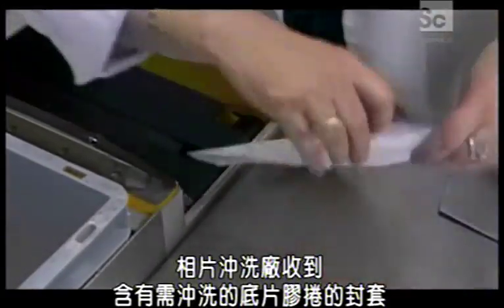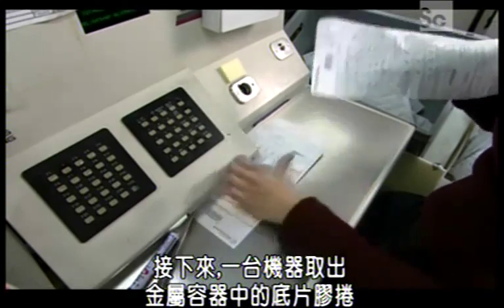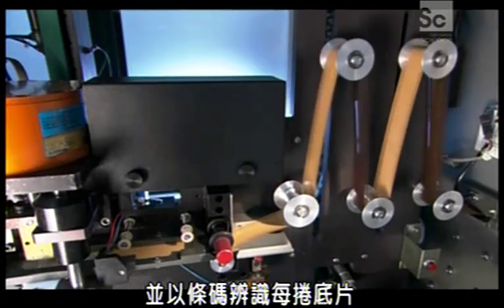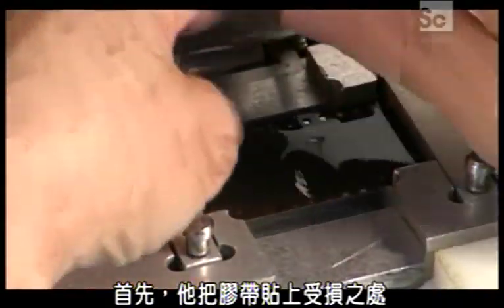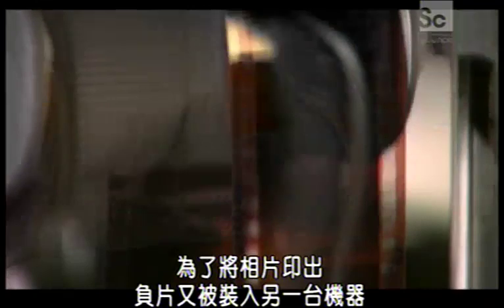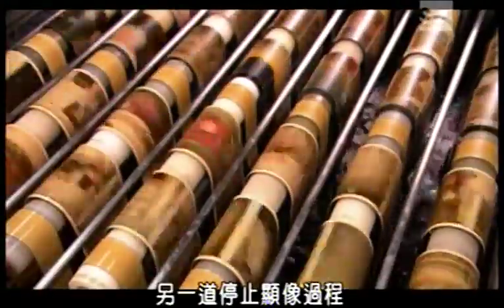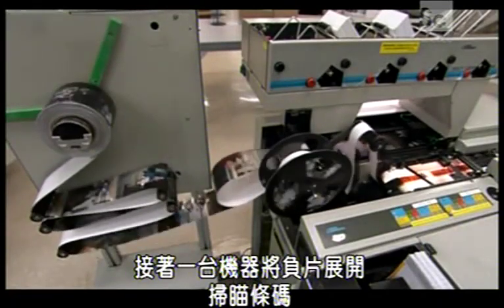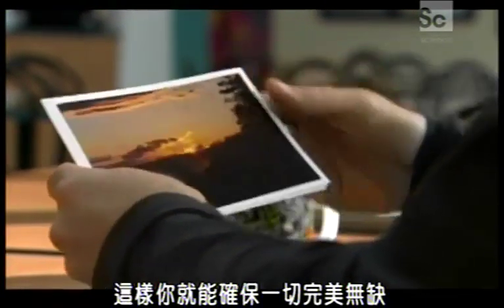自動沖印工廠運作流程 How an Automatic Film Processing Lab operate (正體中文字幕)